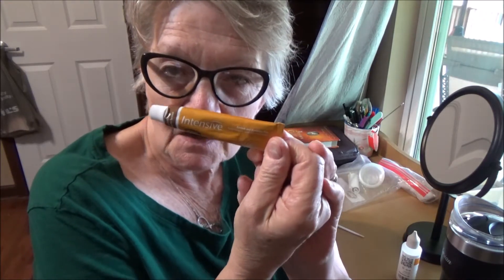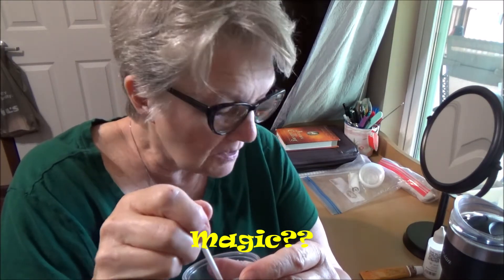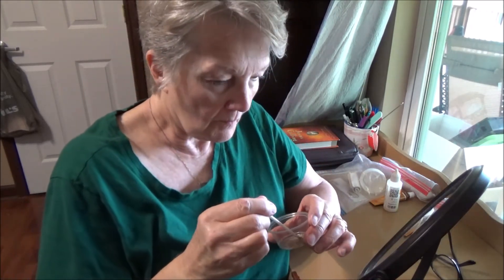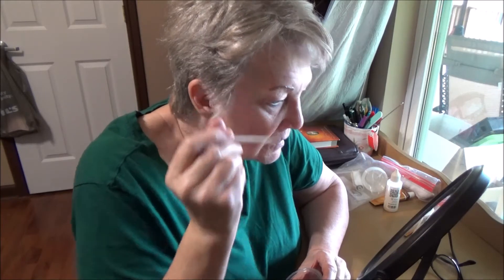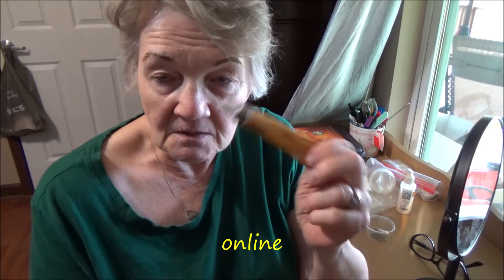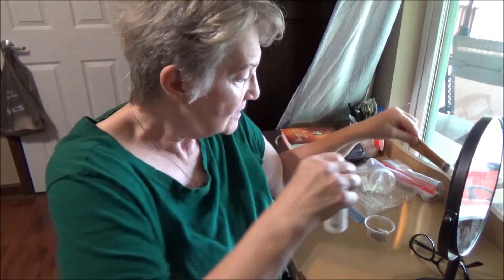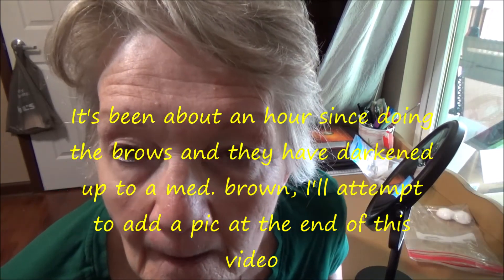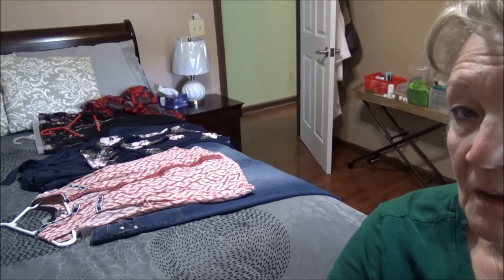Tinting my brows